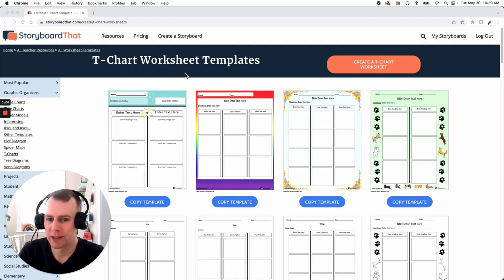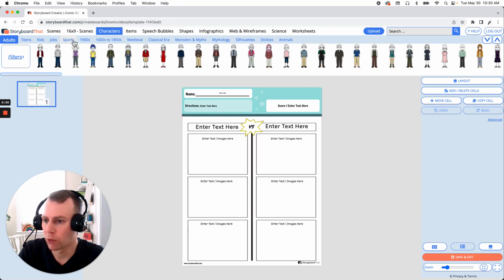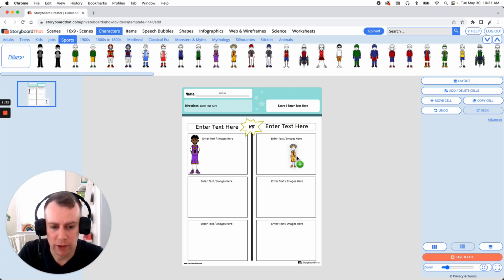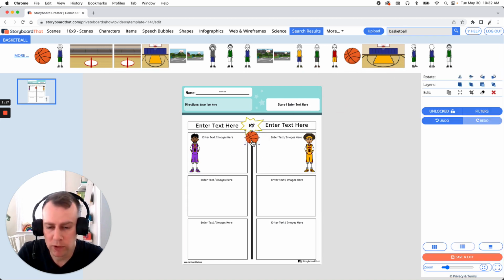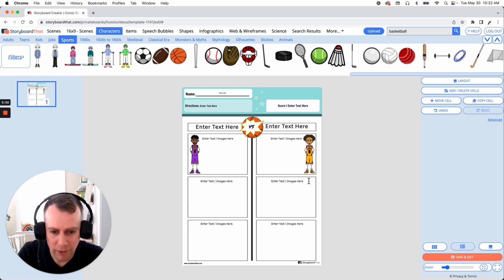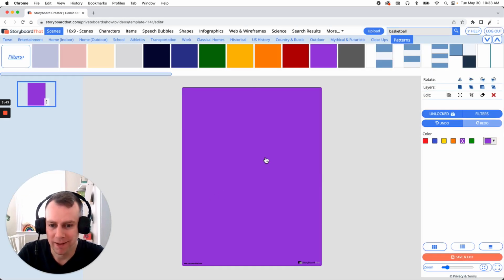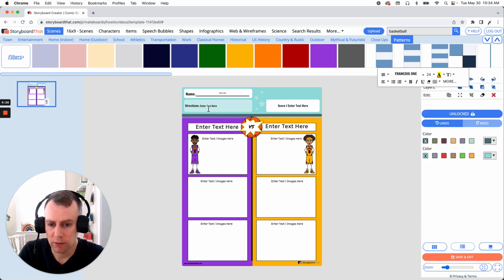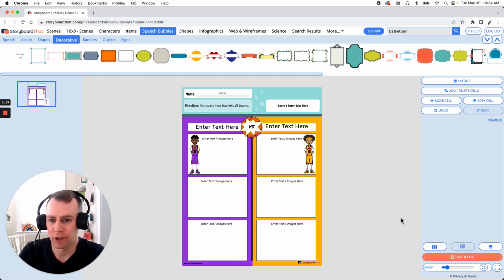How to make a T-Chart Worksheet in the Storyboard Creator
Eric will teach you how to make a T-Chart Worksheet in the Storyboard Creator.